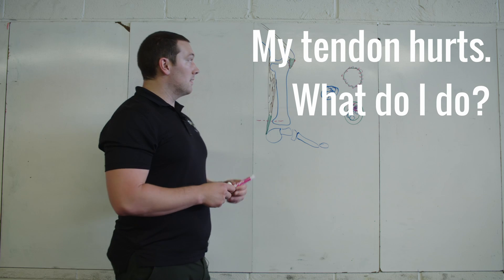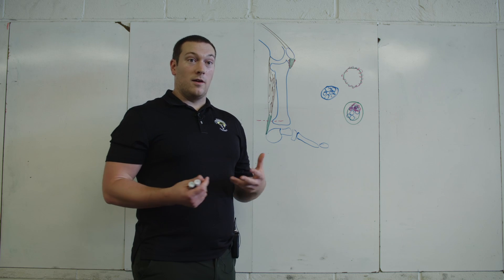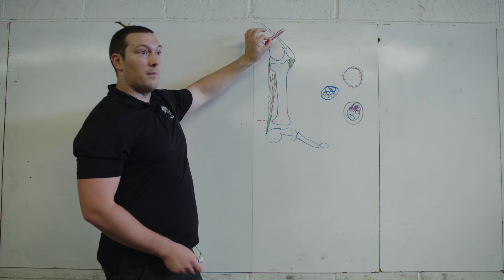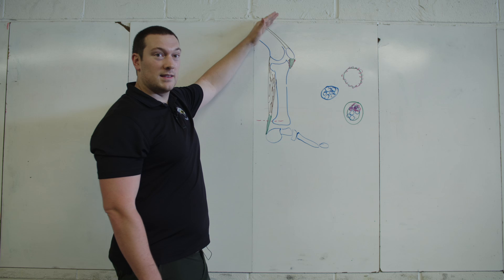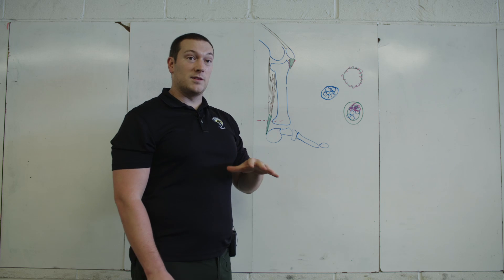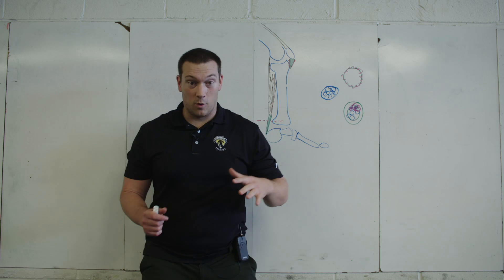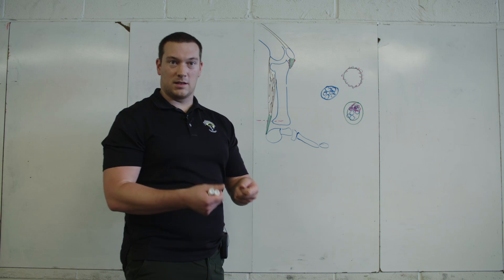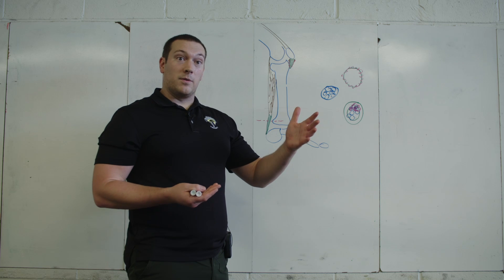My Tendon Hurts. What Should I Do?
Interview with Dr. Gregory on tendon health and healing tendon injury.